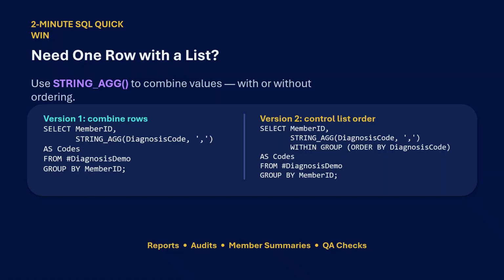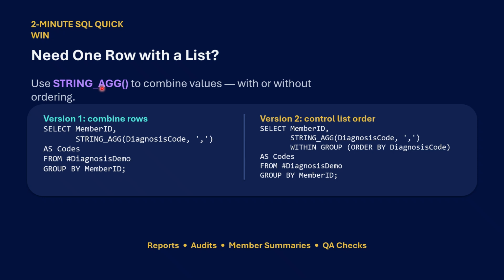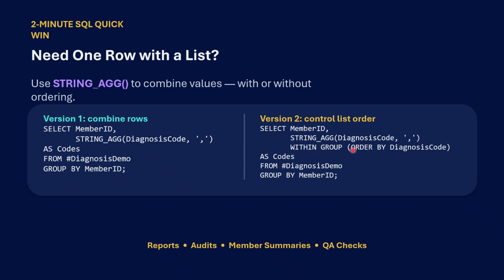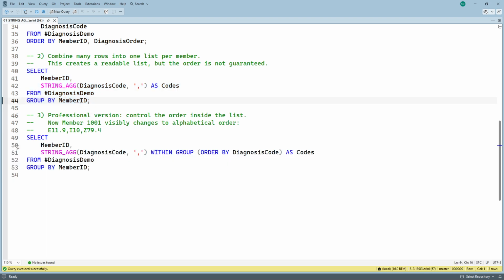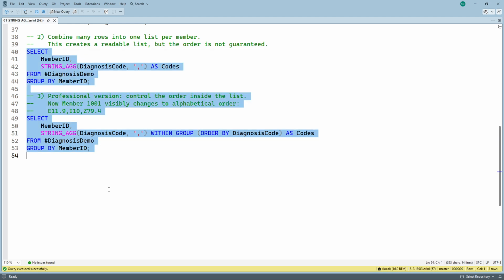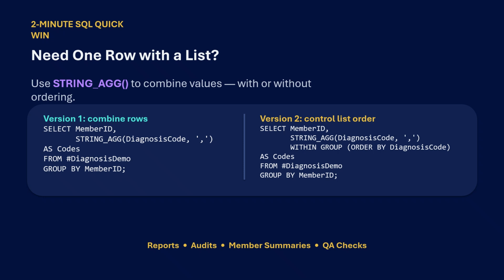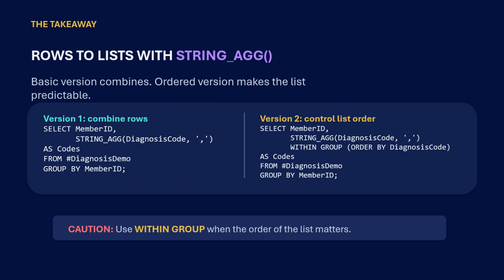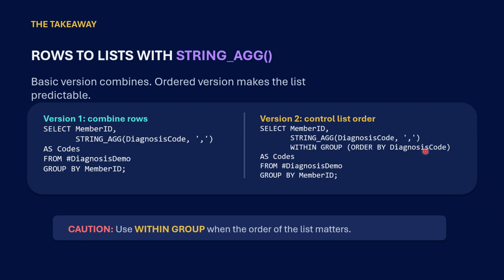Combine Rows into One List in SQL Server | STRING_AGG() in 2 Minutes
Need to combine multiple SQL rows into one readable list?

In this 2-Minute SQL Quick Win, learn how to use STRING_AGG() in SQL Server to turn multiple detail rows into a single comma-separated list.

You'll also see why WITHIN GROUP (ORDER BY ...) matters when the order of values inside the list needs to be predictable.

Perfect for:

Reports
Member or customer summaries
Diagnosis and procedure lists
Audit outputs
QA checks
Export-ready datasets

Key takeaway:
STRING_AGG() combines rows into a list.
Use WITHIN GROUP when the order of that list matters.

Part of the Real-World SQL Quick Wins | 5 Minutes or Less series.